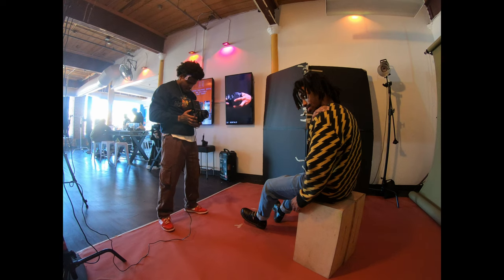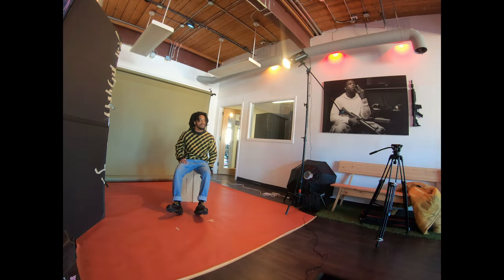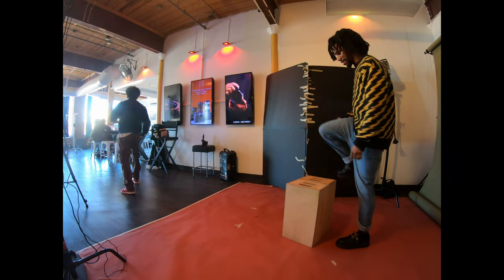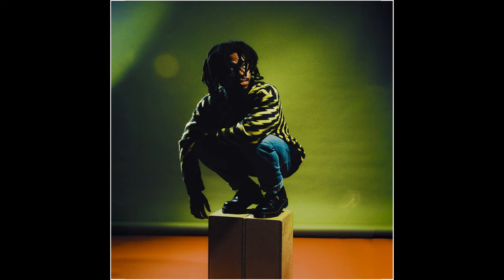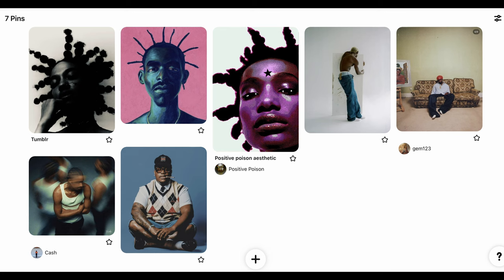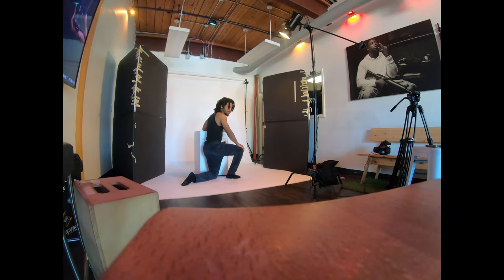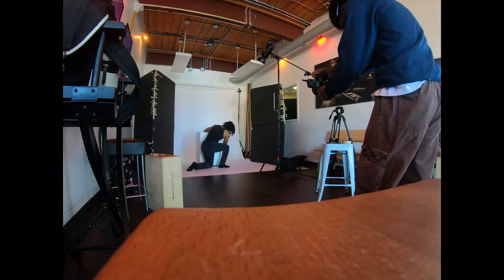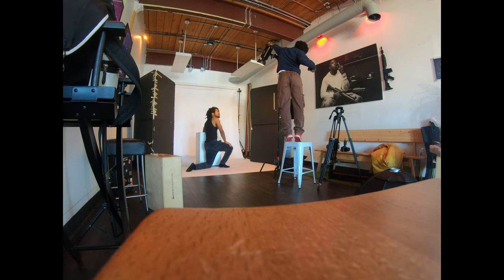Lomo 800 w/ Mamiya RB67 (first time)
Got my hands finally on some Lomography film, we tested some Lomo 800 in studio! Got some nice contrast and bold colors, hope you enjoy this video and major love to Lomography!